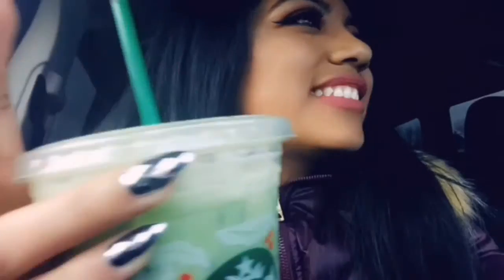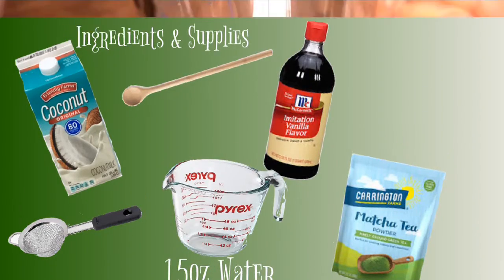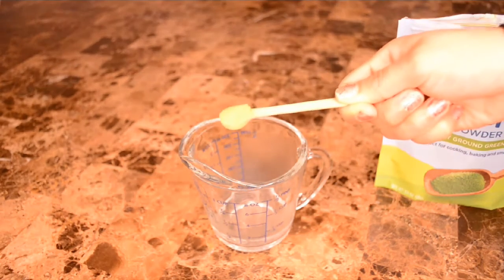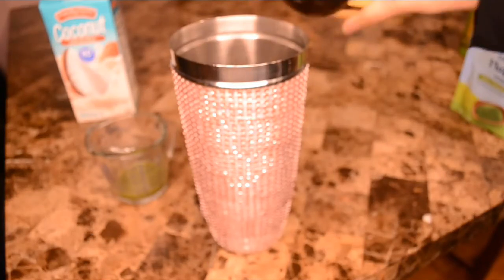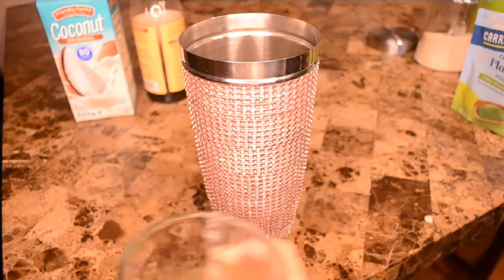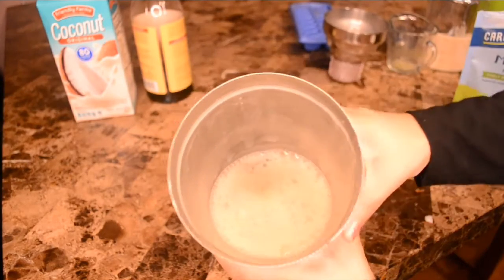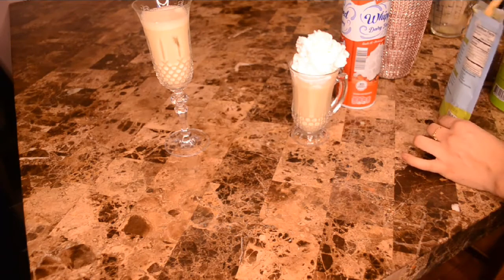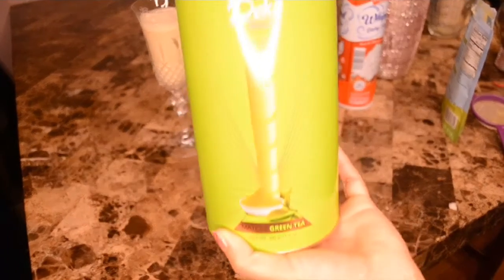💚HOW TO MAKE AN ICED MATCHA DRINK 💚| CHEAP & FAST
THIS IS AN EASY FAST AND BUDGET FRIENDLY!!

Starbucks inspired 💚